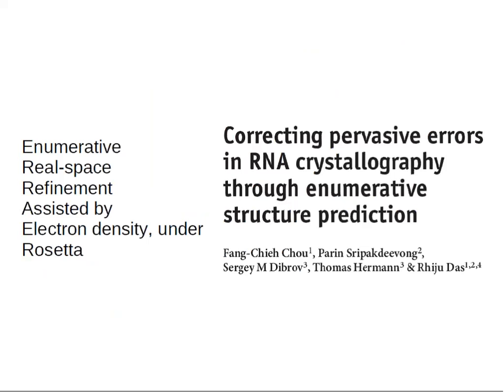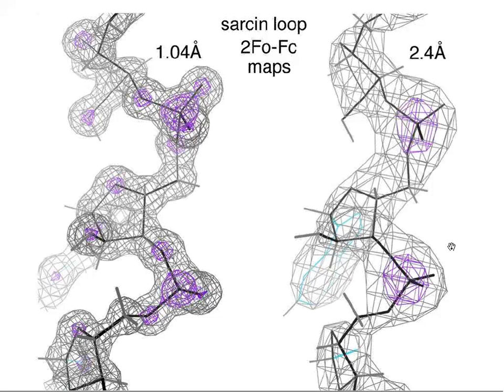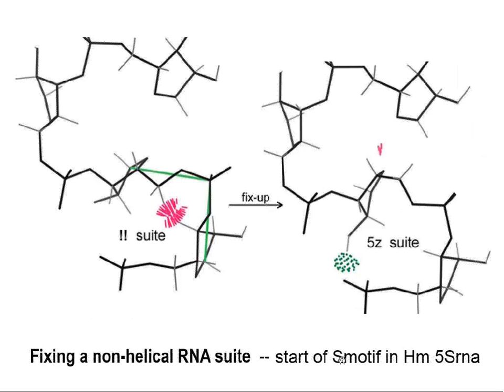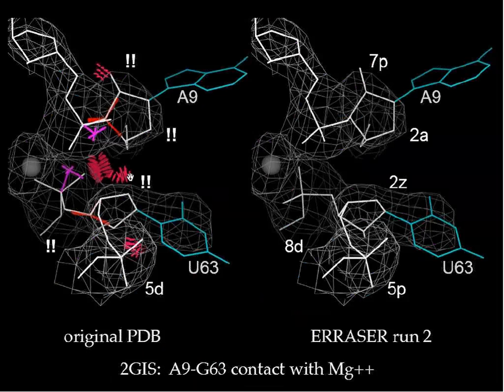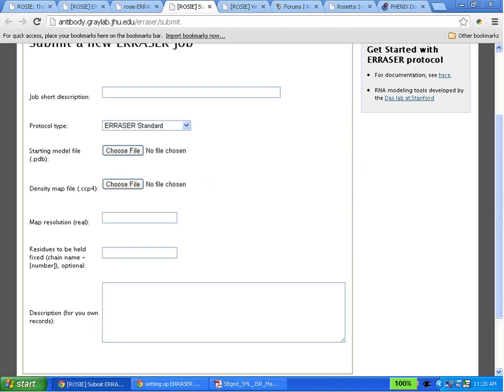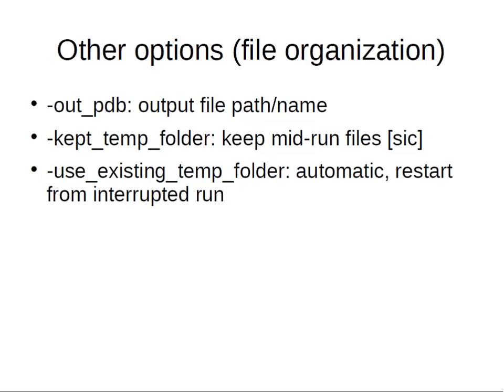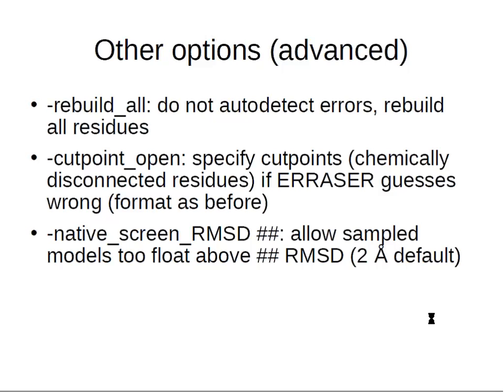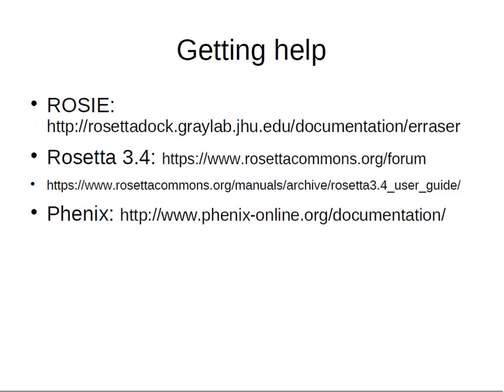ERRASER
Topic: ERRASER for RNA structure error correction
Presenter: Steven Lewis, postdoc,Richardson Laboratory, Duke University
Presenter: Jane Richardson, Professor, Duke University